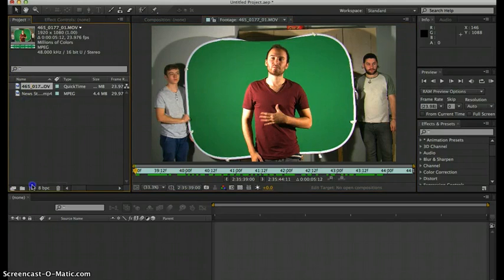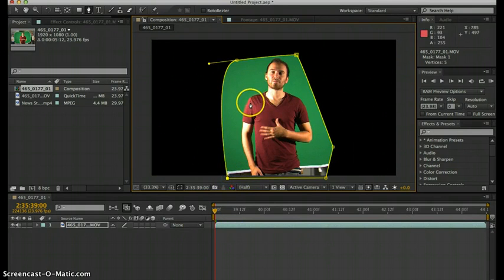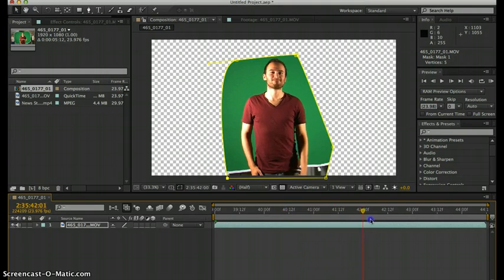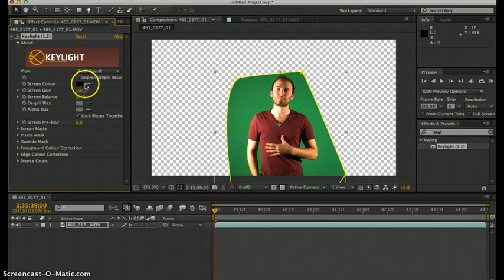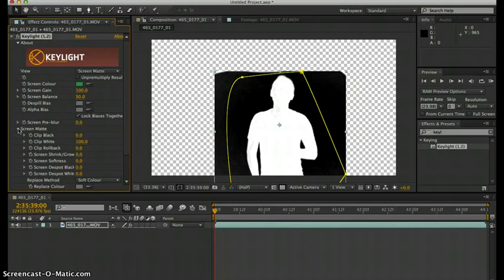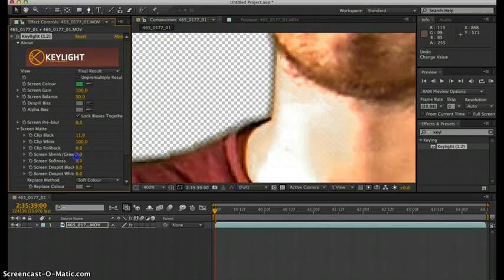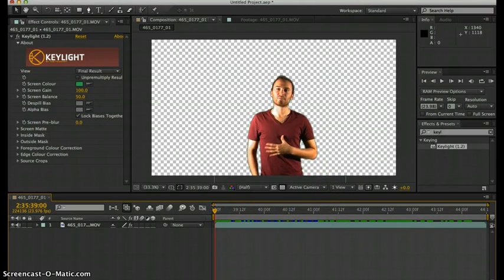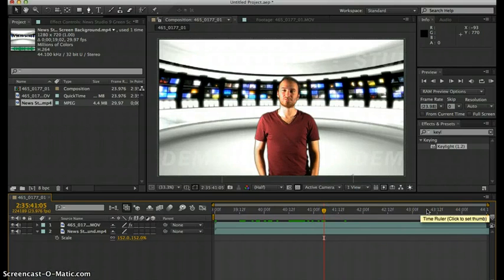Chroma Key Tutorial 1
Using Keylight in After Effects, this tutorial removes a portable green screen background.